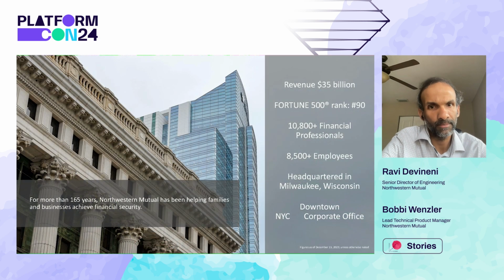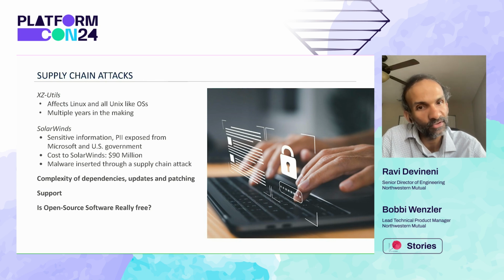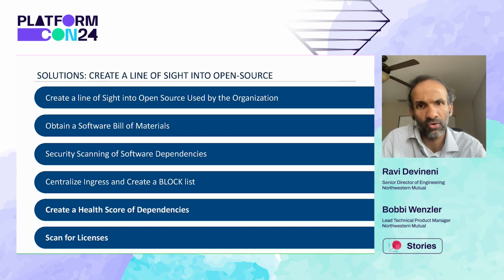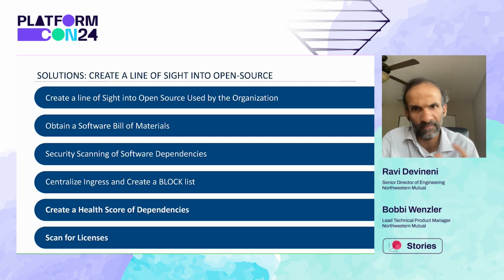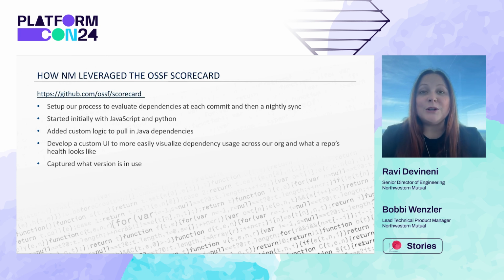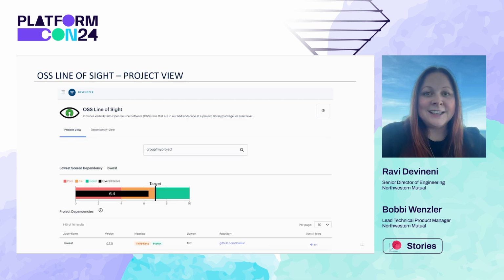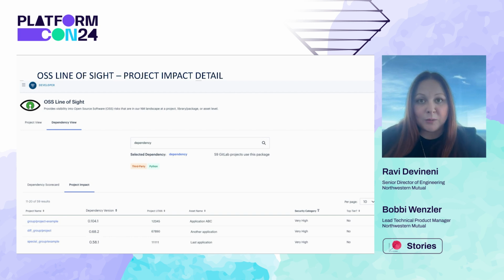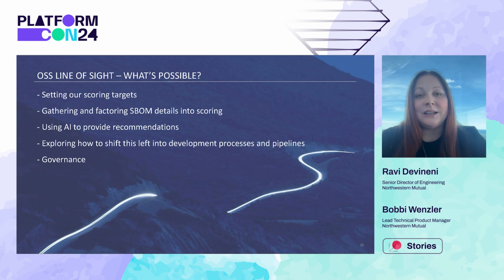Automating Trust in the Supply Chain - Ravi Devineni / Bobbi Wenzler | PlatformCon 2024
Supply chain security needs to be integrated into CI/CD Pipelines. This session will cover practical and useful techniques that many enterprises can use.

In today's world, open-source software has become a crucial component of enterprise software development, with 90% of enterprises utilizing it and 96% of codebases containing open-source components (Gartner). However, this also presents a significant security risk, as a recent survey predicts that 45% of enterprises will experience software supply chain attacks by 2025.

At Northwestern Mutual, we understand the importance of securing the software supply chain and have implemented an approach that prioritizes efficiency, speed, and security in our software development process. Our goal is to modernize and incorporate a "trust but verify" mentality into our CI/CD pipeline.

Join us as we share our journey of implementing automation in supply chain security, including the lessons learned and the mysteries unraveled surrounding software dependency chains. We will also share practical techniques to help you avoid a potential supply chain breach, providing you with knowledge and tools to safeguard your enterprise's valuable assets.